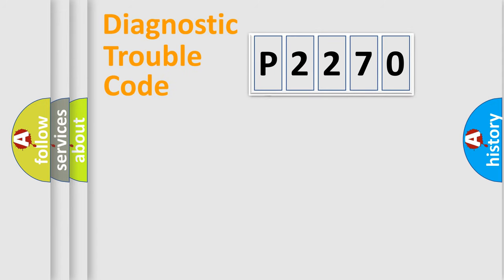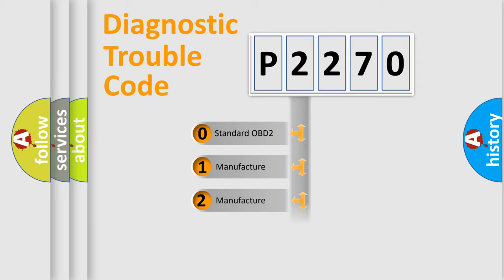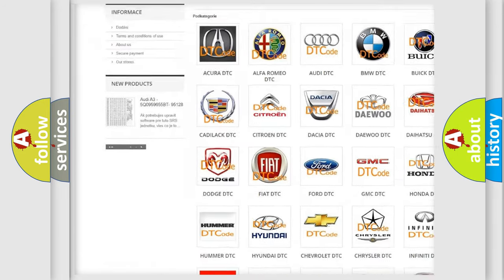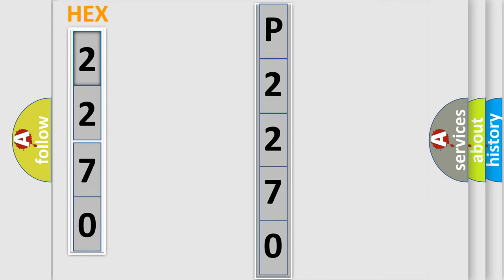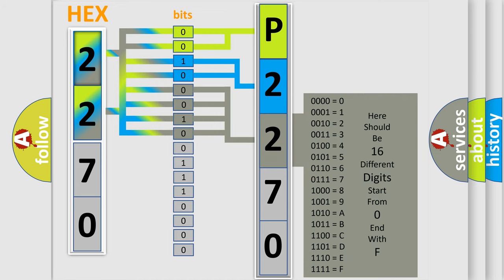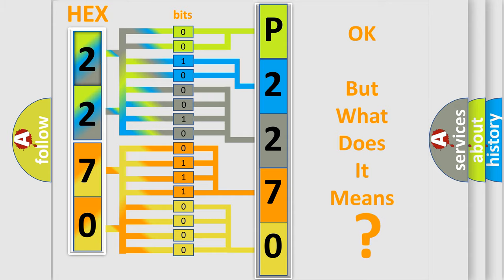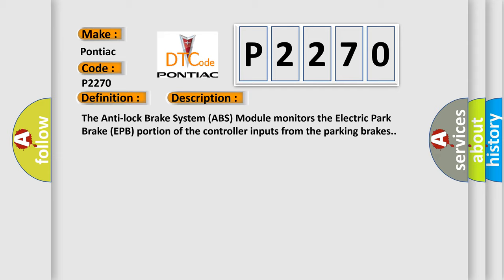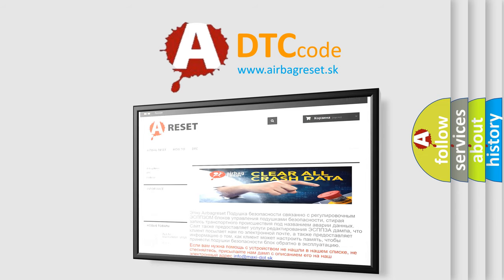DTC Pontiac P2270 Short Explanation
Contents:
0:21 Basic DTC analysis according to OBD2 protocol standard.
1:48 Insight into programming
2:58 A diagnostically understandable description of the Diagnostic Trouble Code
3:05 Basic error definition

Make:
Pontiac
Code:
P2270
Definition:
Electric Park Brake Switch LED - Circuit Short To Battery
Description:
Cause:
HANDBRAKE ENGAGEMENT BUTTON CONNECTIONSWIRING OF HANDBRAKE ENGAGEMENT BUTTONANTI-LOCK BRAKE SYSTEM (ABS) MODULE